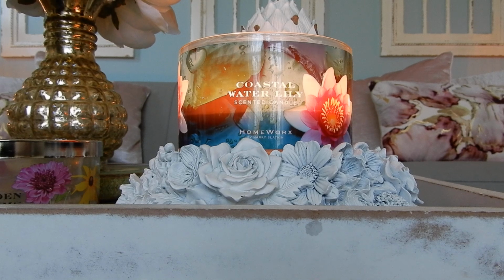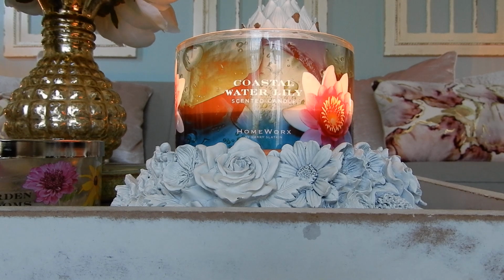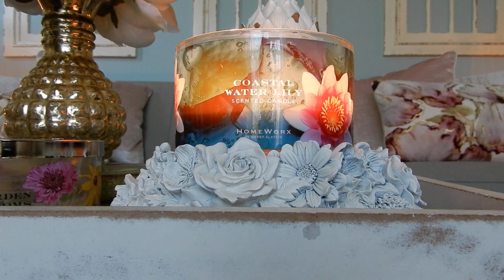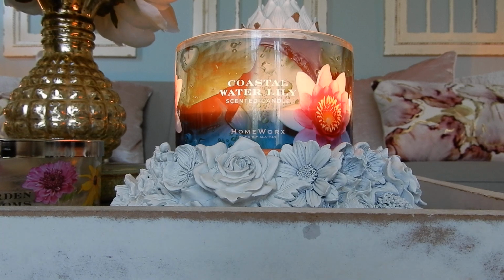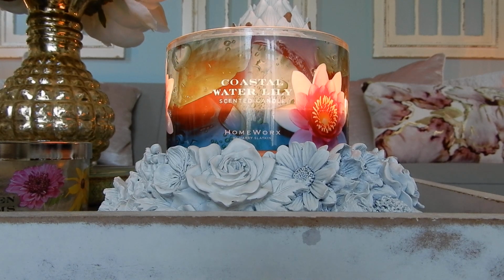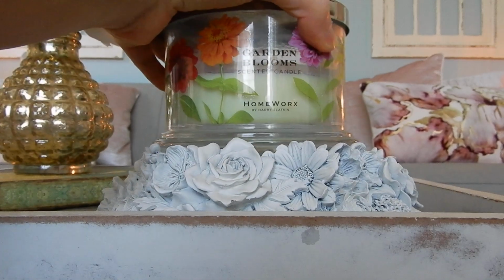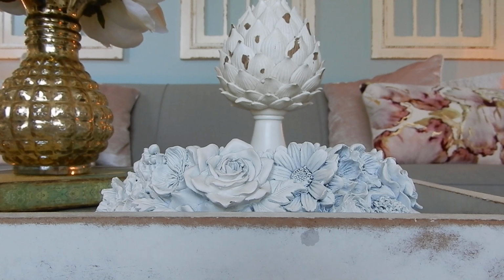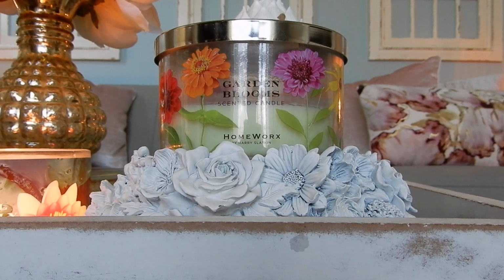Candle Reviews: Homeworx Coastal Water Lily & Homeworx Garden Blooms!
Hi friends! Today let's chat new for spring Homeworx Coastal Water Lily and Homeworx Garden Blooms!

Find the candles here:
Homeworx Coastal Water Lily
Homeworx Garden Blooms